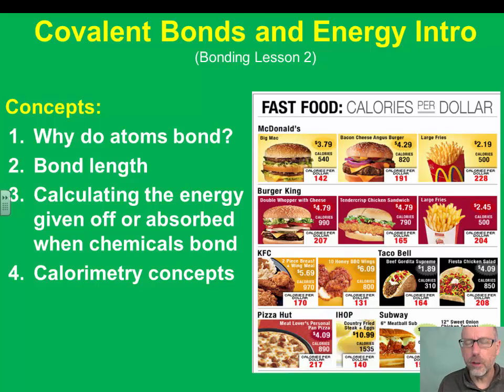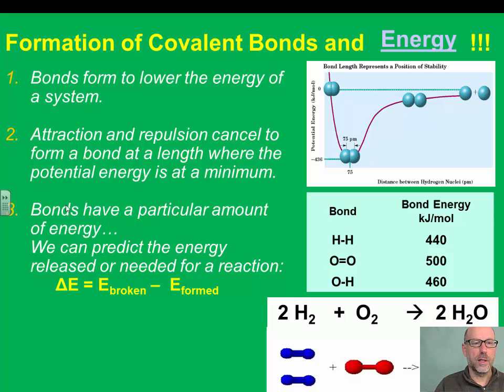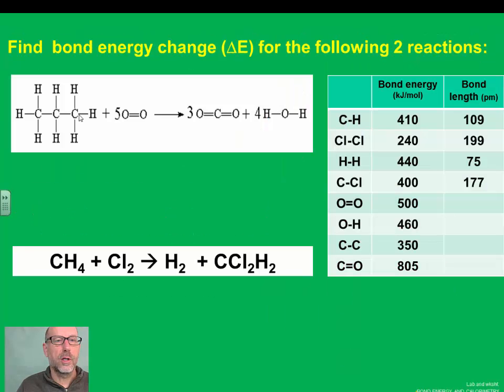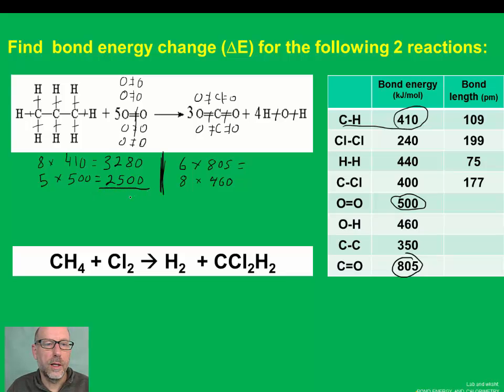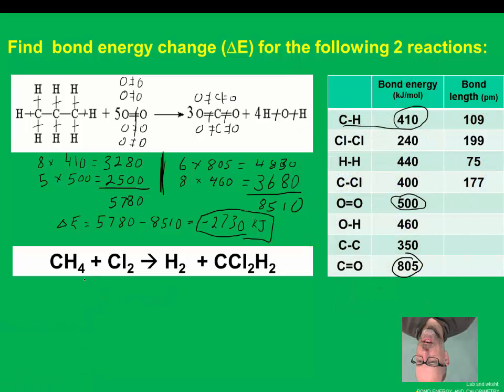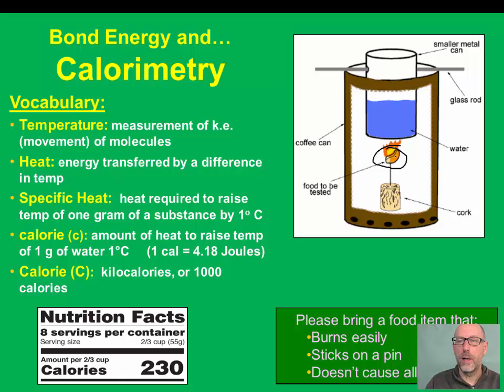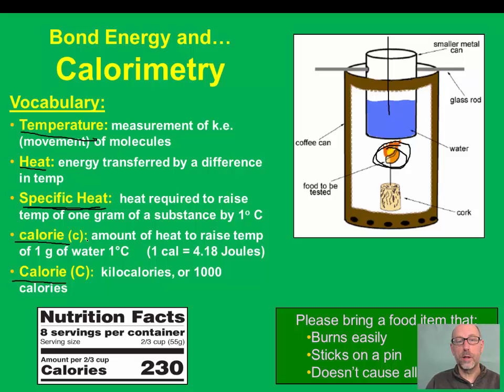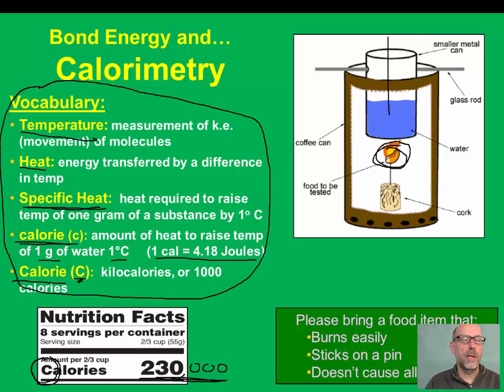Ch 6 part I Lesson 2 bond energy chap 6